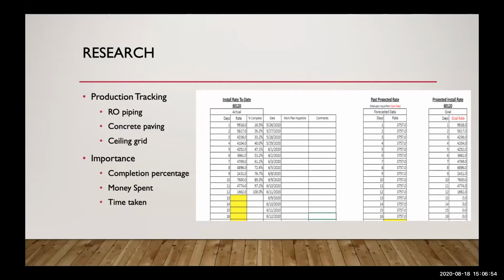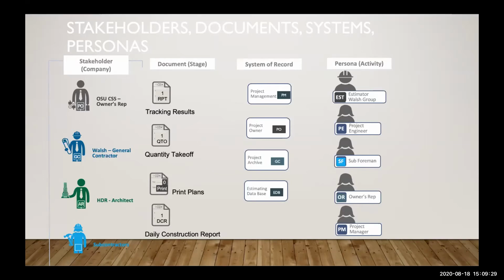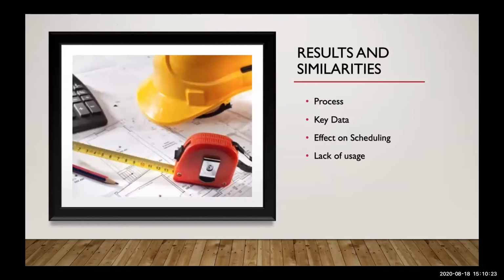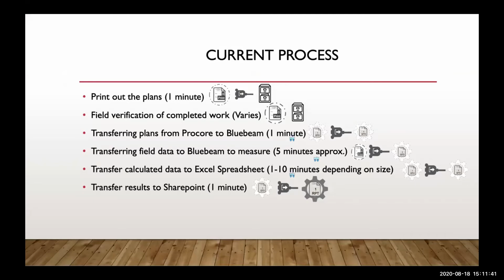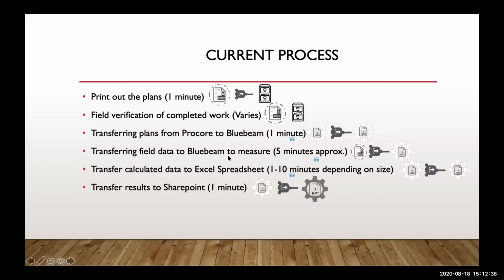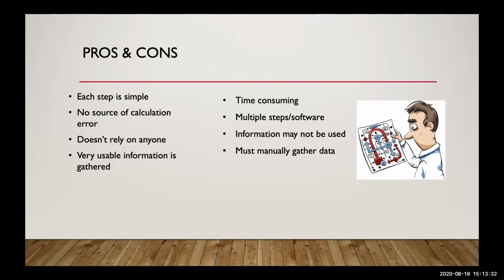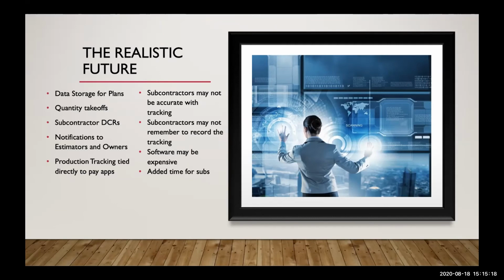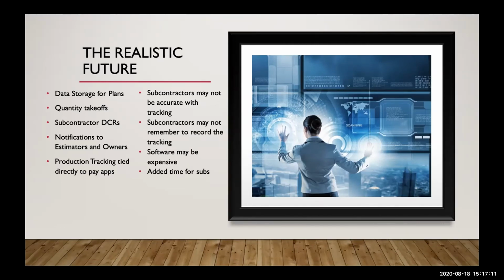Andrew Foley | Field Production Tracking | Bluebeam CDX Research Scholarship 2020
Andrew Foley, senior civil engineering student at Purdue University, researched the digital supply chain of trade production tracking. Andrew's CDX investigation began with his internship responsibility of tracking process piping installation in the field, and ended with use cases for Walsh's estimating department to leverage historical quantities and forecast future project production rates.